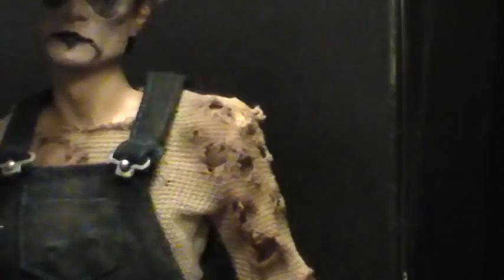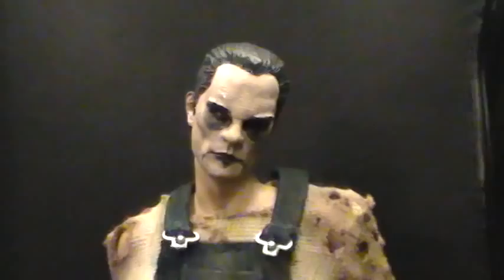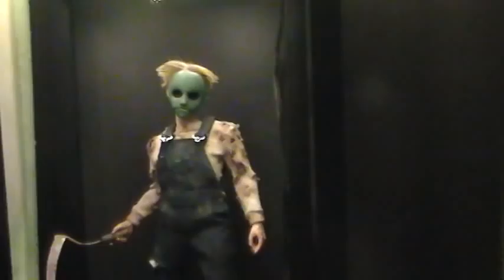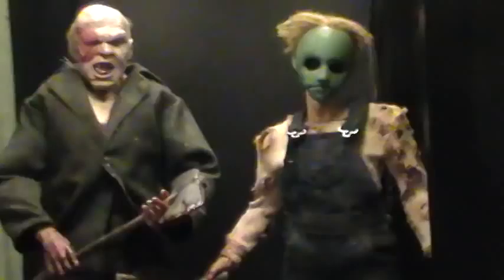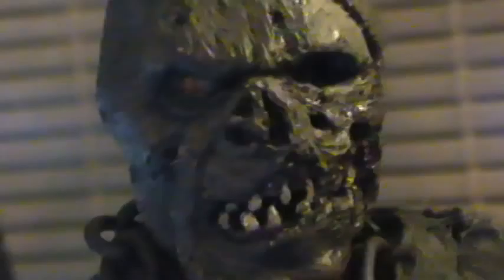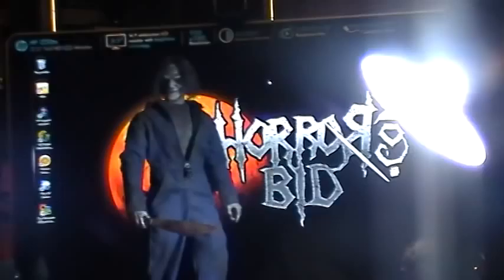Leslie Vernon Custom Figure and Horrorbid Slasher Proto FIRST LOOK